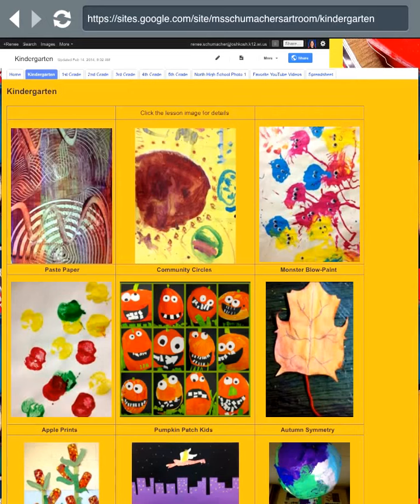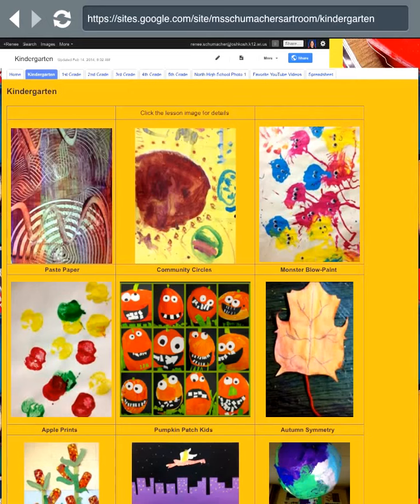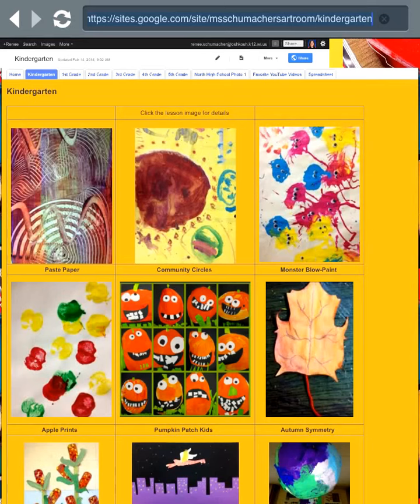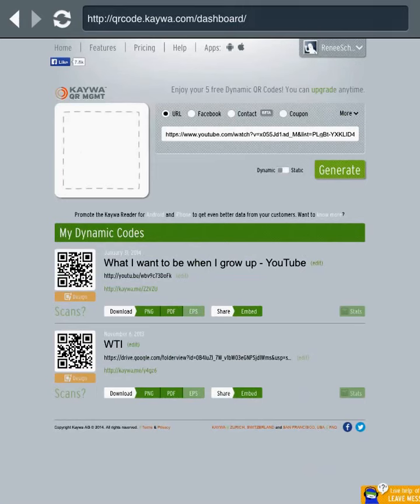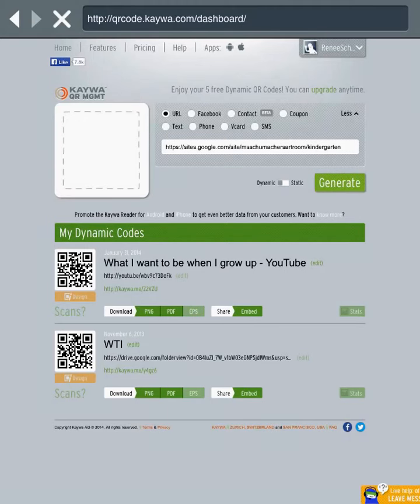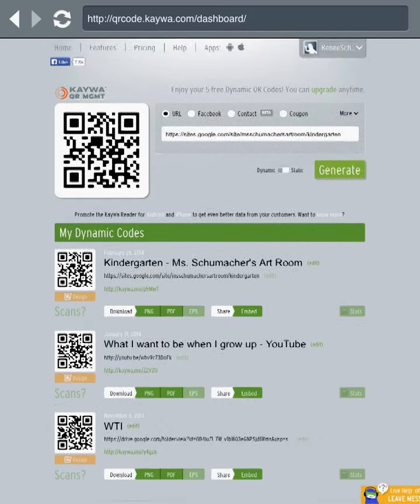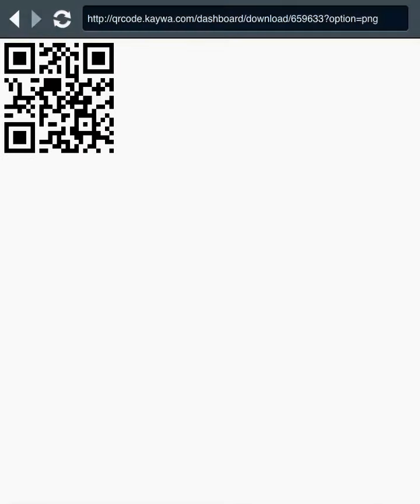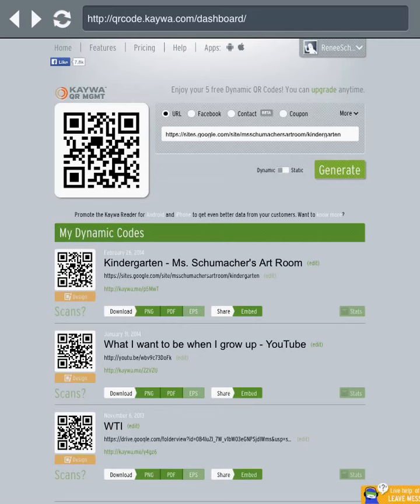QR Code Creation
How to create a QR Code with qrcode.kaywa.com